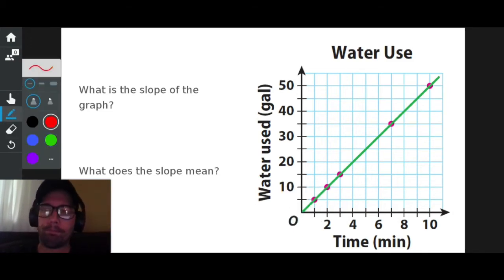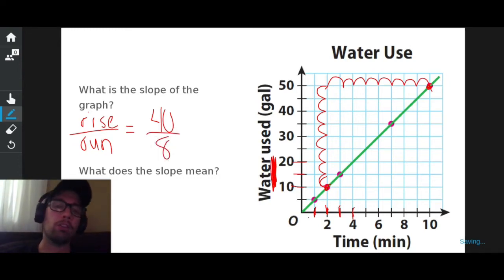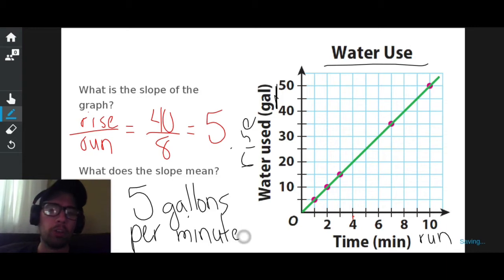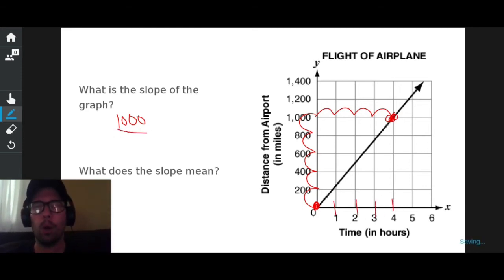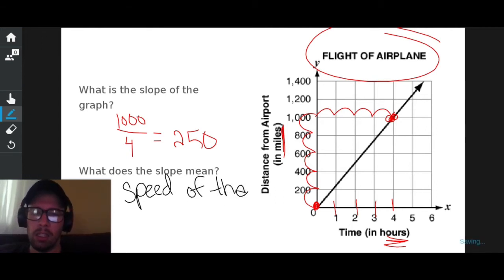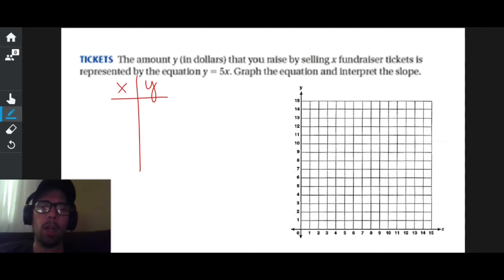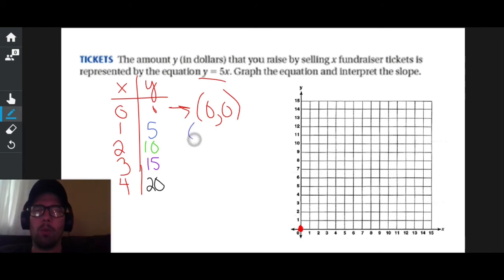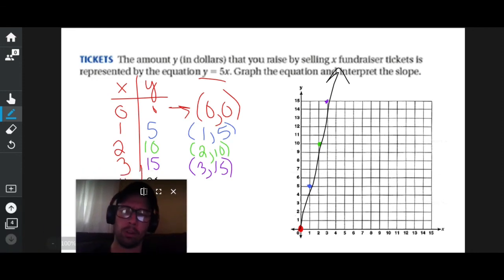Back to Basics - Proportional Relationships | Math Help